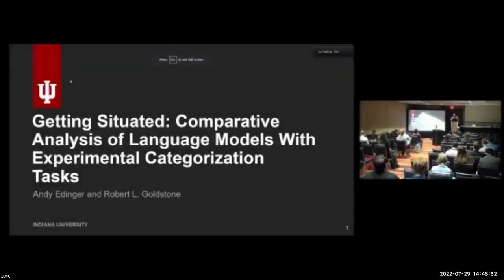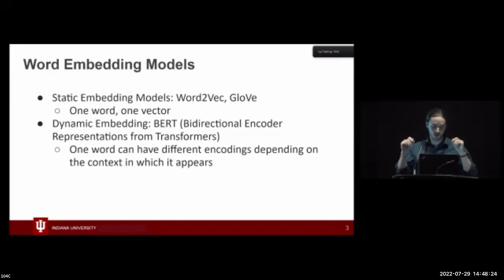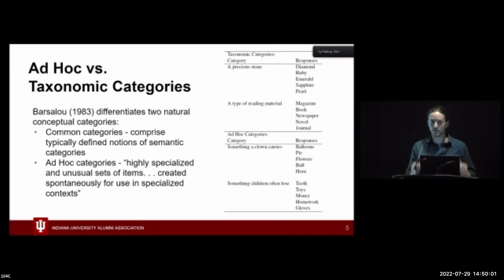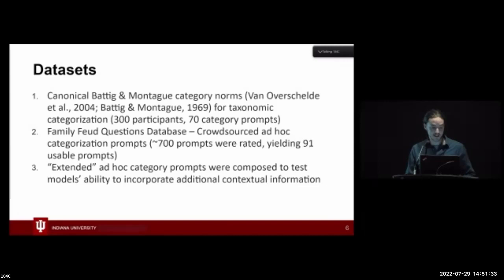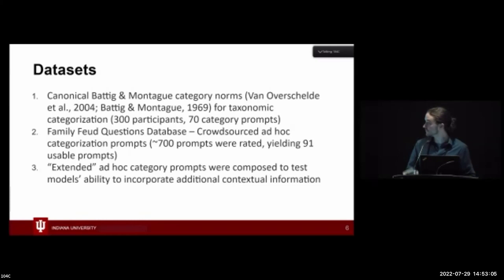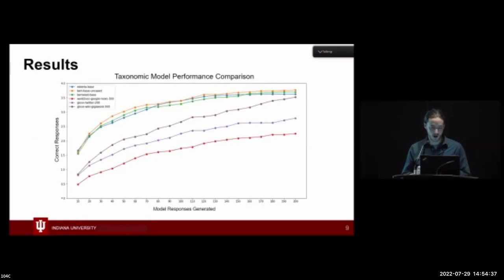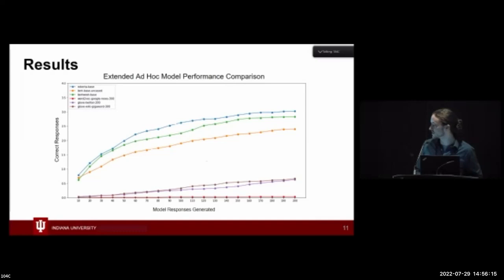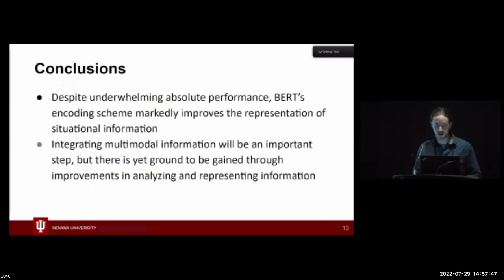T18.2: Getting Situated: Comparative Analysis of Language Models With Experimental Categorization...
Andy Edinger